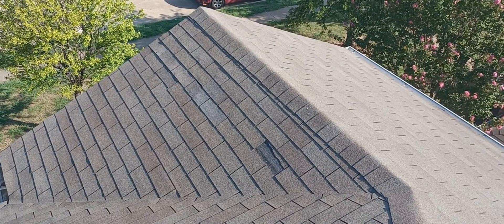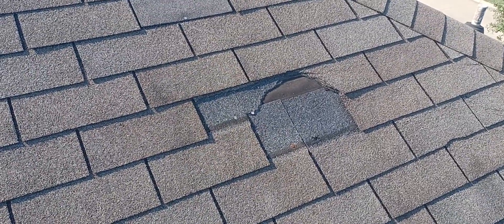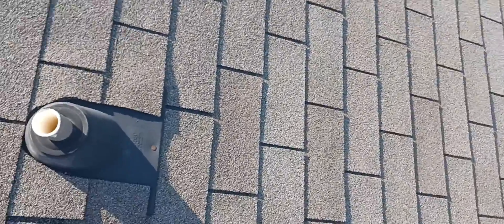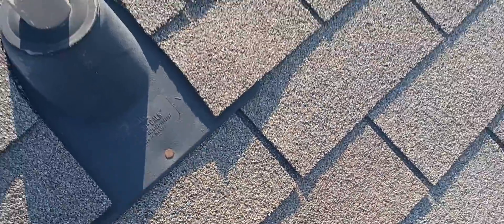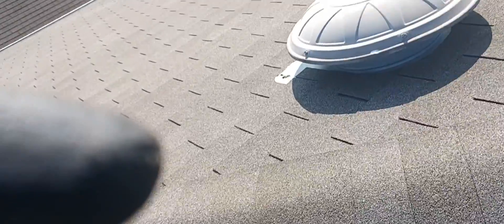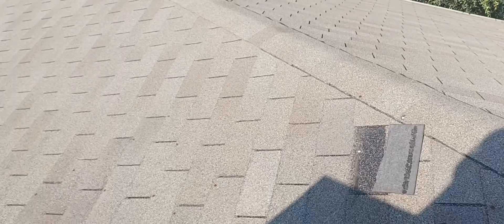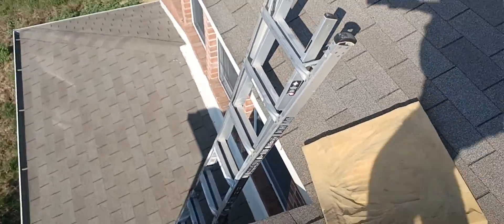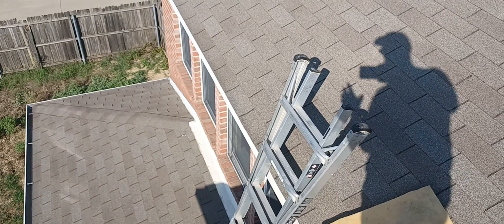roof inspection Illinois Avenue